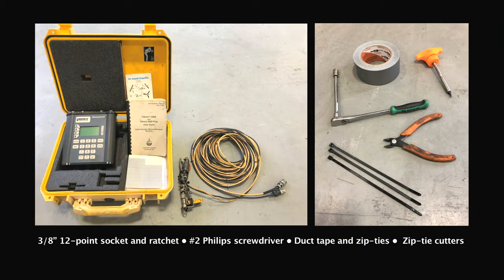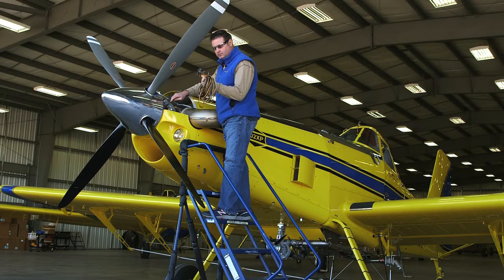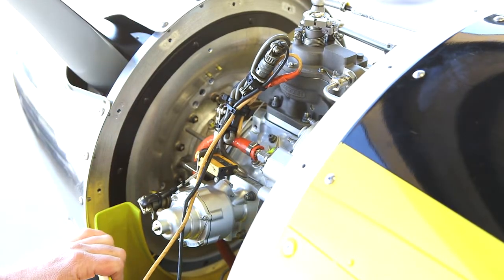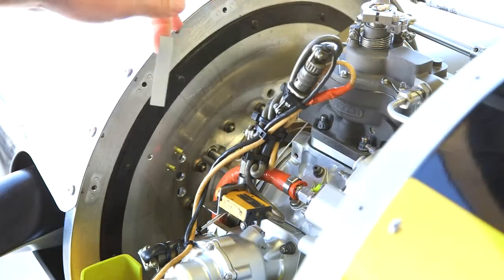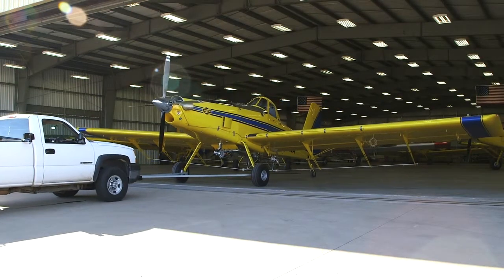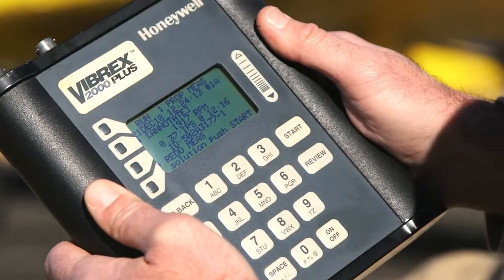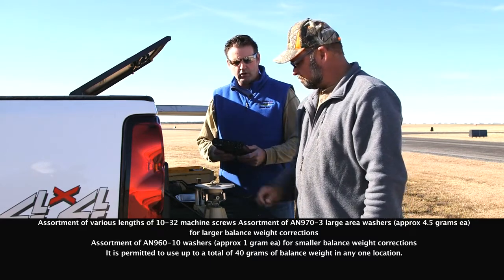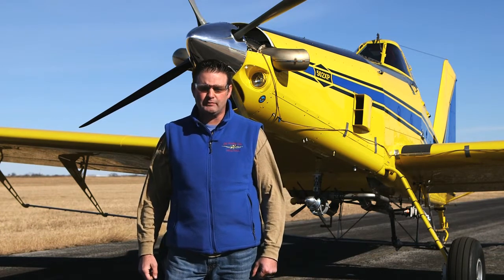Balancing Your Propeller for Dynamic Performance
A step-by-step guide to balancing the weight of your propeller. Former Air Tractor Chief Test Pilot Mike Rhodes walks you through the equipment and procedures necessary to get the most out of your turboprop aircraft.

0:00 - Equipment needed
0:34 - Install measuring equipment
1:40 - Secure wires & finish prep
2:07 - Prop orientation
2:57 - Propeller balance runs
3:40 - Test results & adjustments
4:22 - Prop balance verification